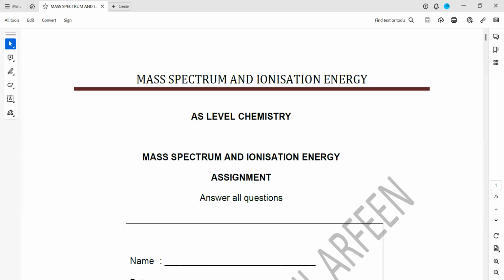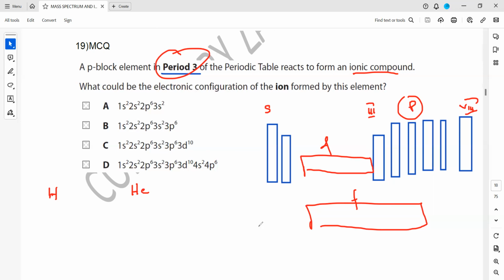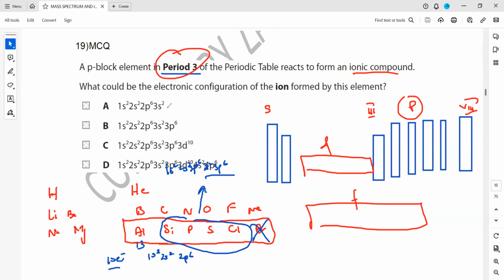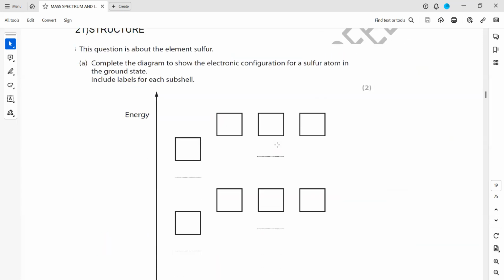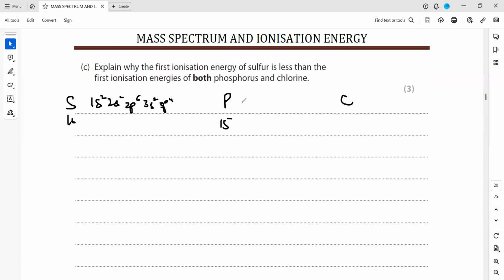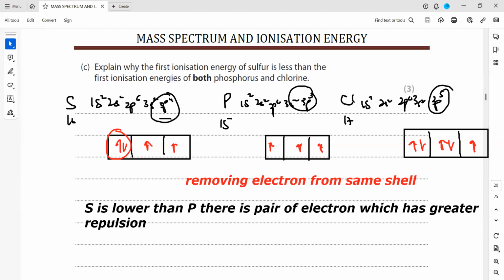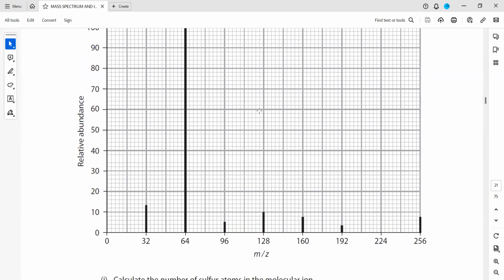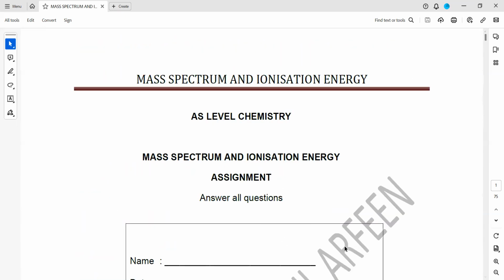Atomic Structure and Mass Spectrometer Topic-wise Questions(19 to 21) IAL As Chemistry Unit 1 12f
Atomic Structure and Mass Spectrometer Unit 1
Unit 1
Mass spectrometer